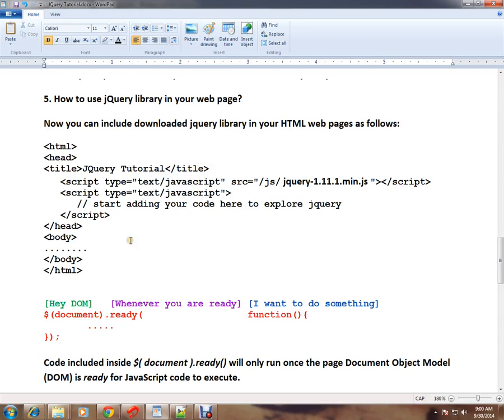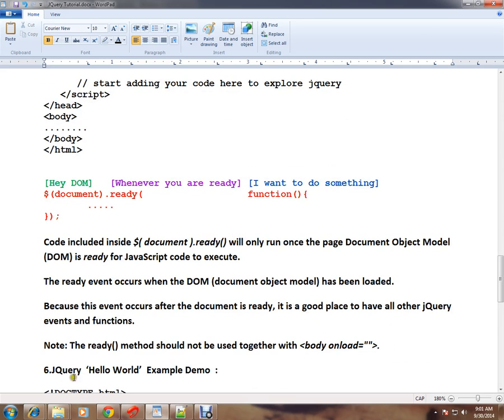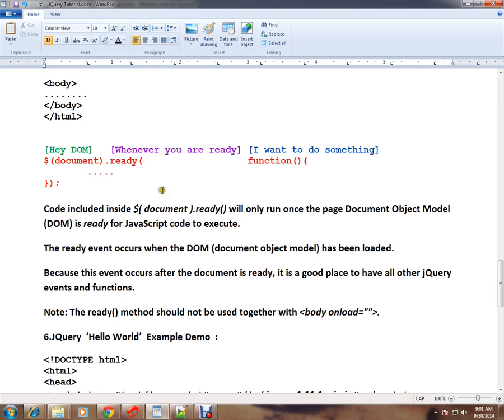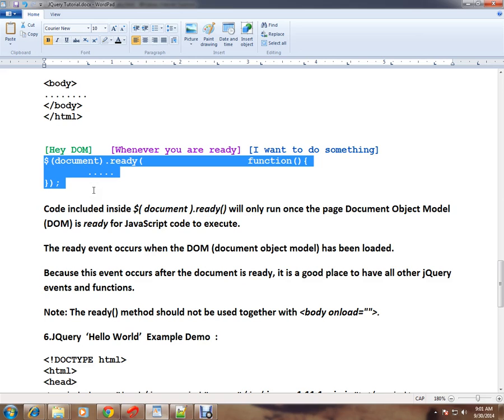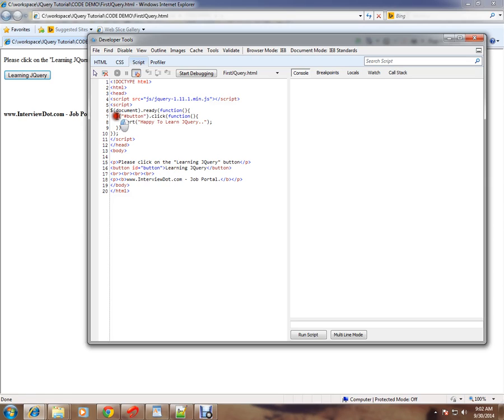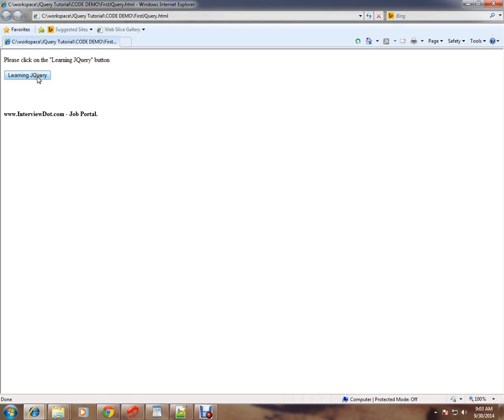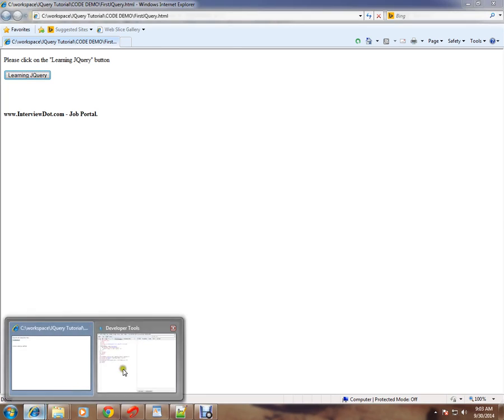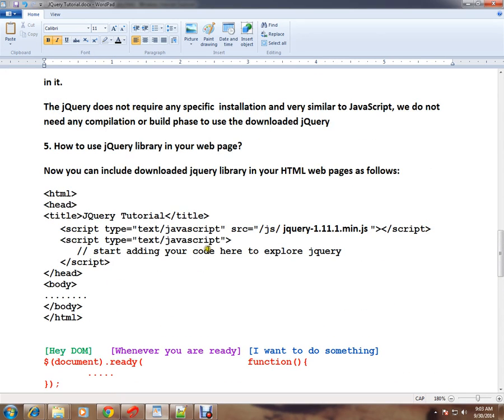HOW TO USE JQUERY LIBRARY IN HTML WEBPAGE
to get notifications. HOW TO USE JQUERY LIBRARY IN HTML WEBPAGE